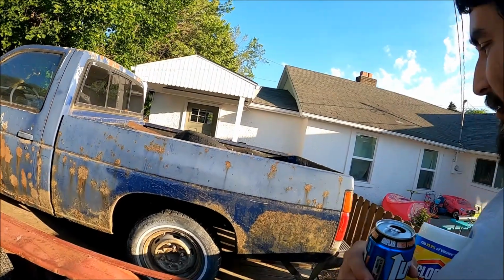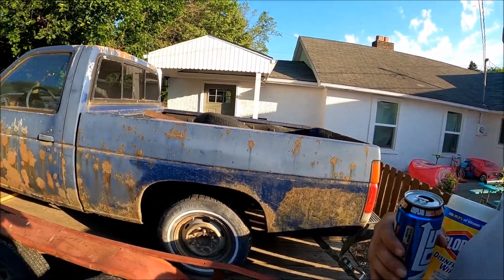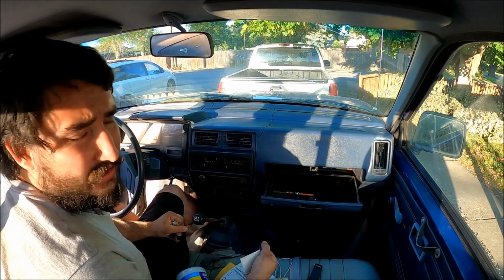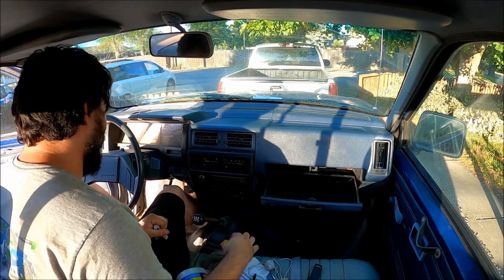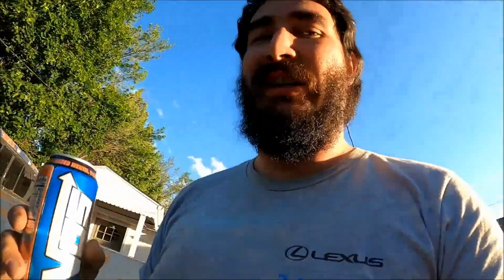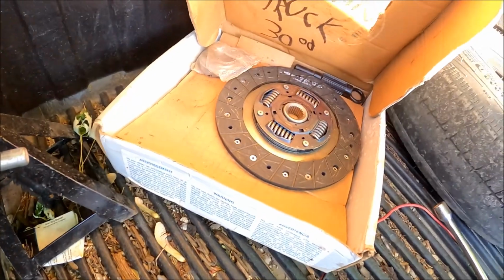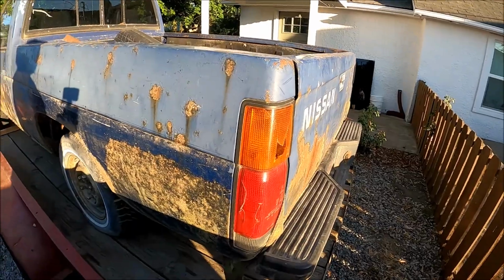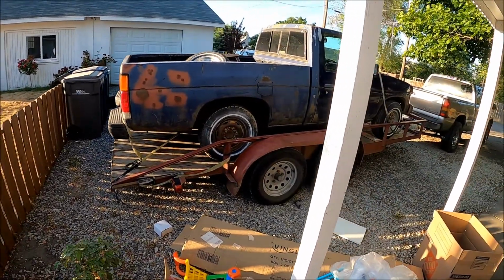nissan hardbody(d21) plans and cleaning dash after 6 years of sitting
i just pickerd up this nissan hardbody and im going to bring it back to life in this video its really slow and not very much excitement but i talk about plans i have for the truck.